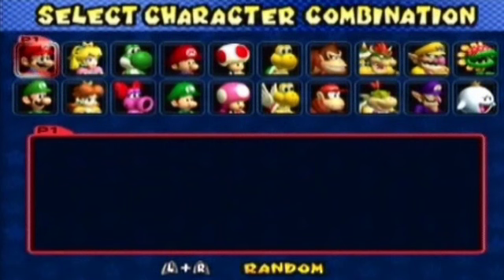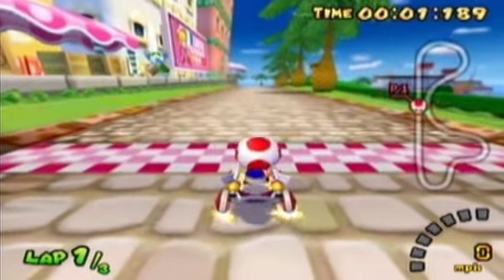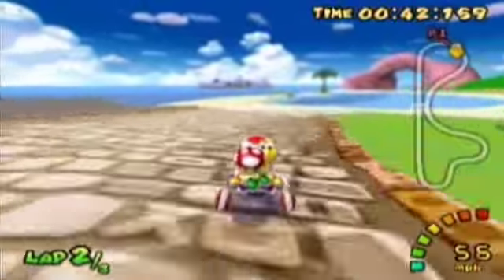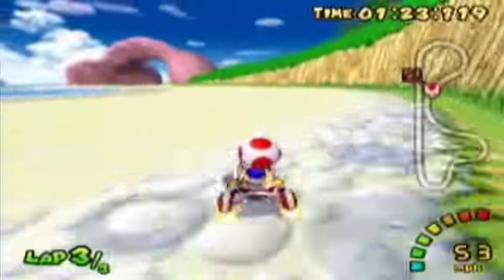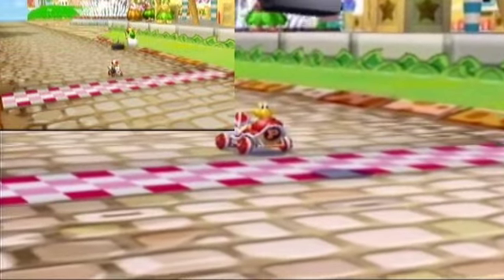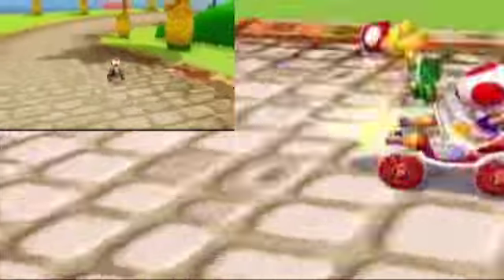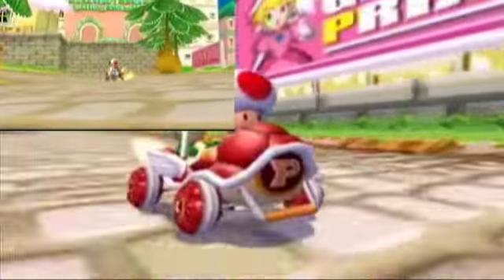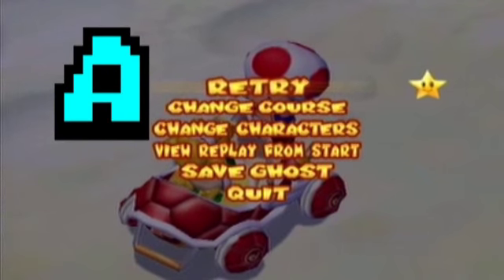Mario Kart Course Exhibition: GCN Peach Beach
Here is a course that's quite popular (somehow) in Mario Kart Wii.